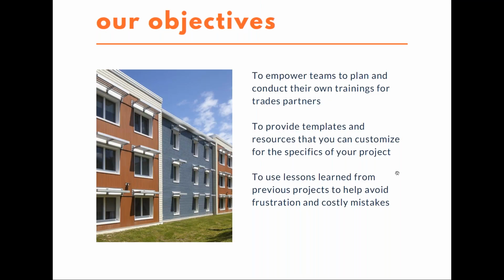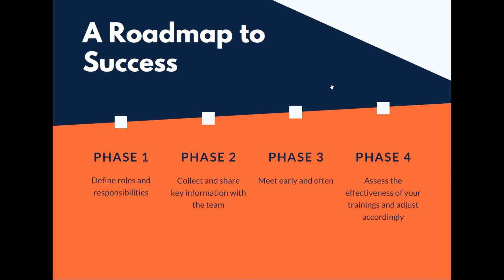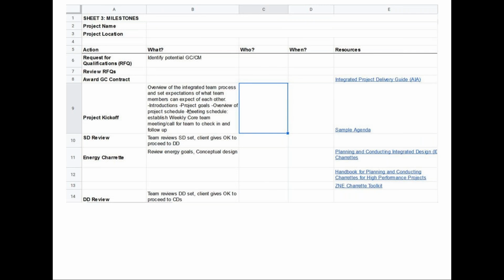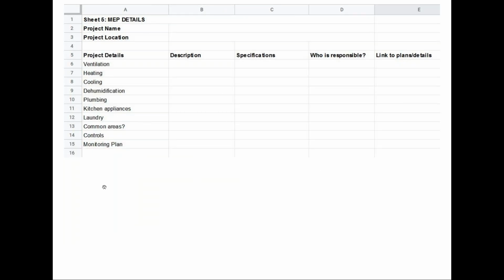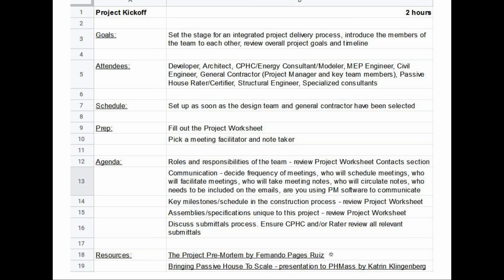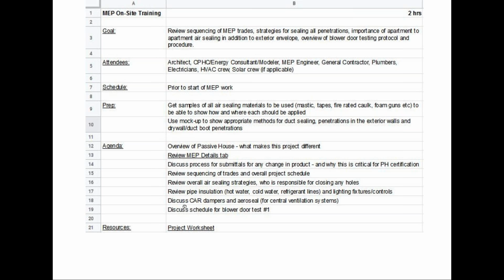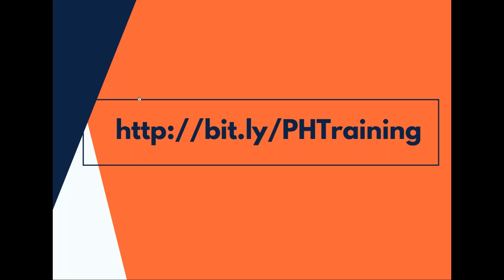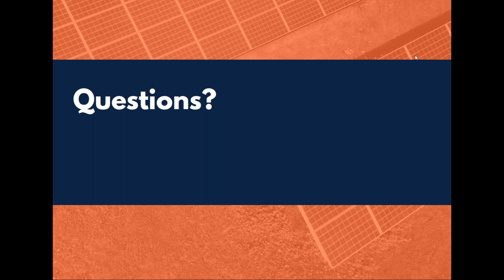Tools to Customize Training for Passive House Projects